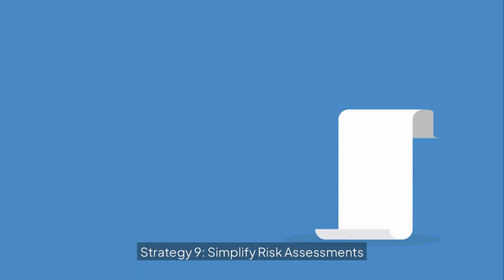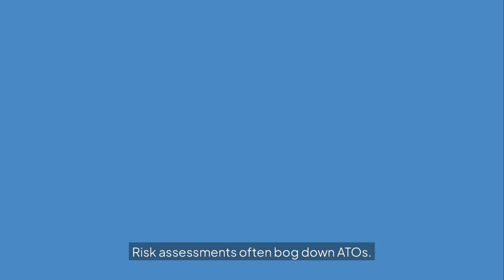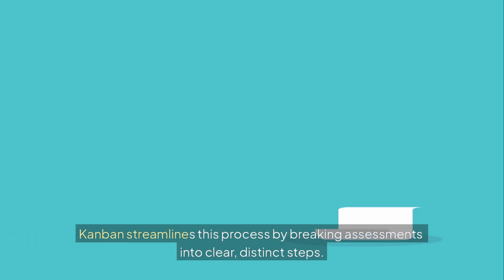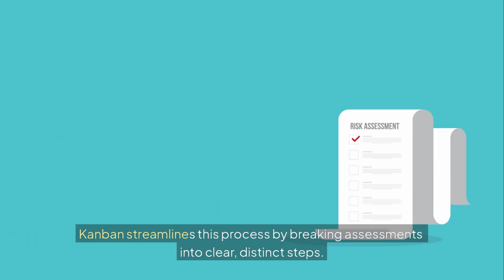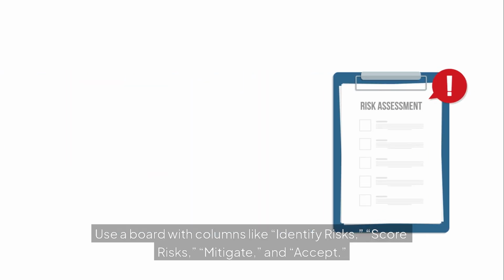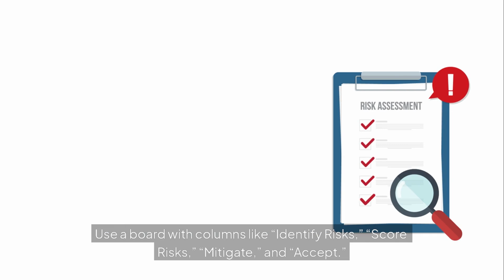NIST ATO process using the Kanban methodology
Struggling with the NIST ATO process? Discover how the Kanban methodology can streamline your path to authorization! In this video, Dr. Carmenatty breaks down 10 actionable strategies to accelerate the NIST RMF, from building a skilled team to automating tasks and fostering collaboration. Perfect for ISSOs, system owners, and cybersecurity professionals looking to cut delays and boost efficiency.